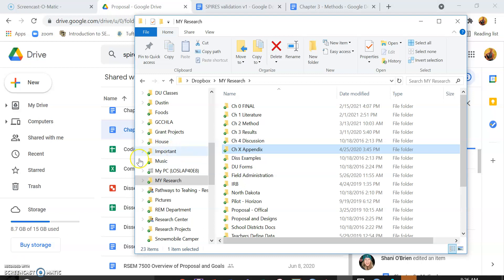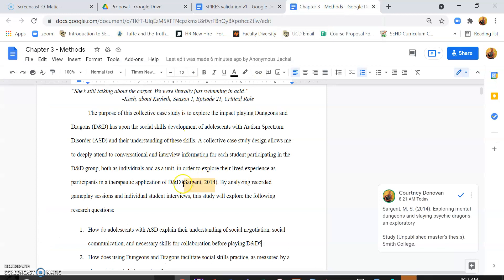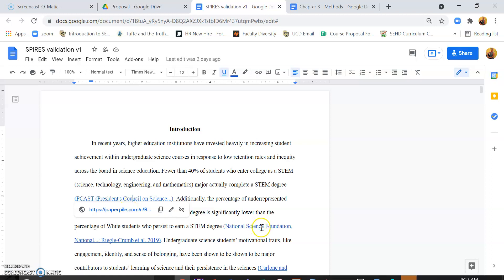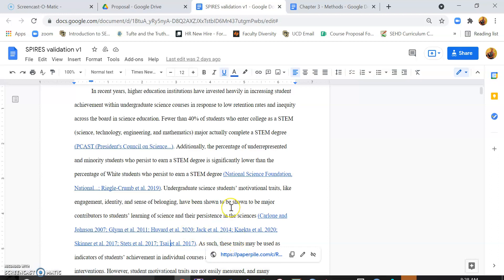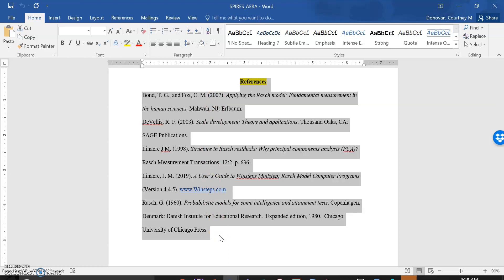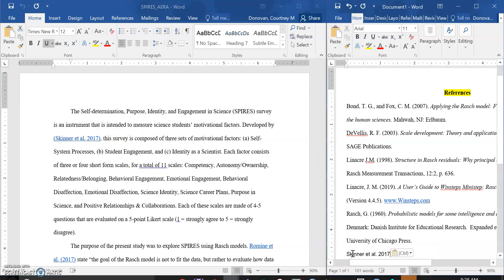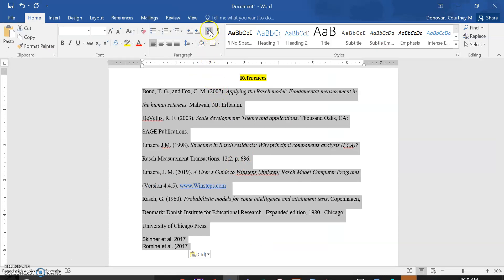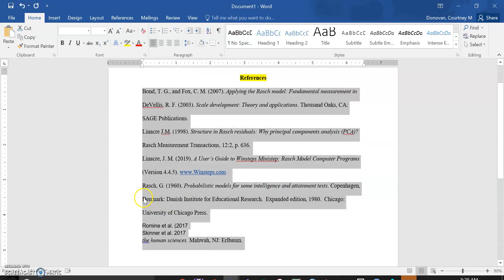Dissertation TIP - Organizing References